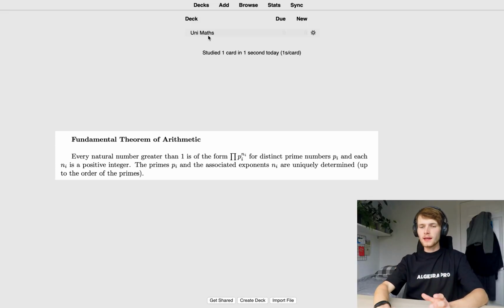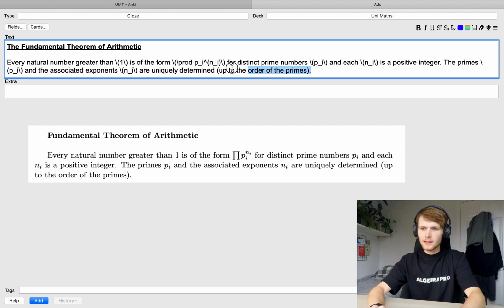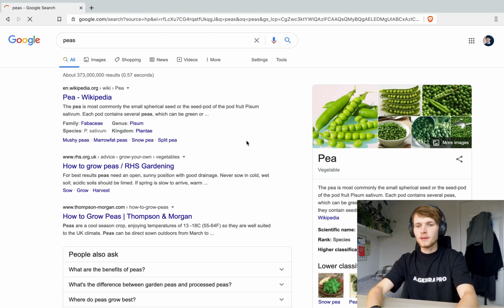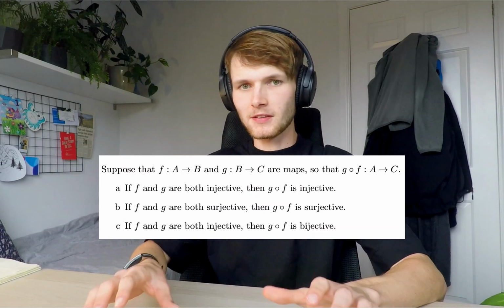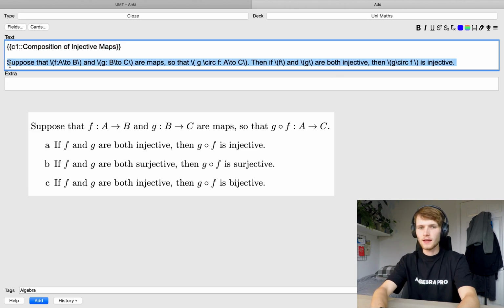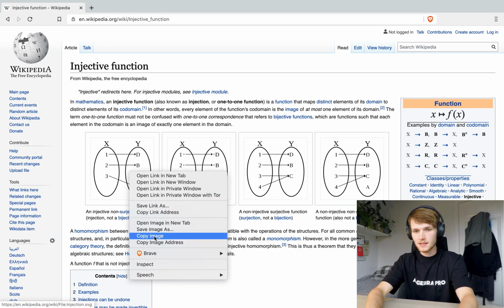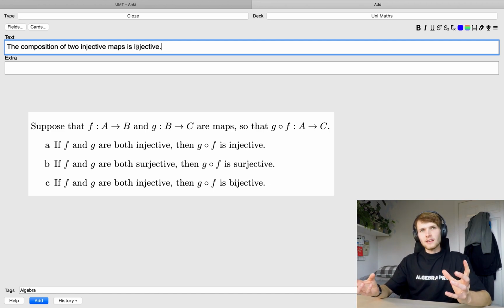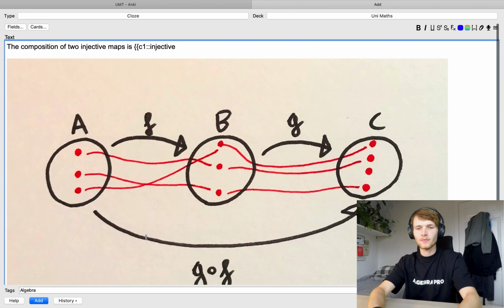How To Memorise Mathematical Theorems With Anki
A quick guide on how to memorise mathematical theorems with Anki!

**Timestamps**
00:13  Example 1 - Named Theorems
01:53  Example 2 - Unnamed Theorems

**Social**
Follow me @unimathtuts, tbh I probably won't post much..

**Recommended Books**

Why We Sleep

How Not To Die (what I eat)

Digital Minimalism (social media is bad)

Atomic Habit

Spark (do sport = be clever)

Deep Work

Your Money Or Your Life (currently reading)

Phone

Bullet Journal

Pens (although I get free pens as PhD student, so will probably switch to those)

**Camera Gear**

Microphone (& headphones) (game changer for noisy housemates)

fyi I receive a small percentage of your Amazon sales if you use the links above, I'd recommend saving your hard earned cash though and buying second hand when you can.